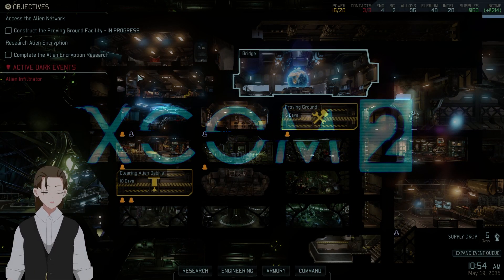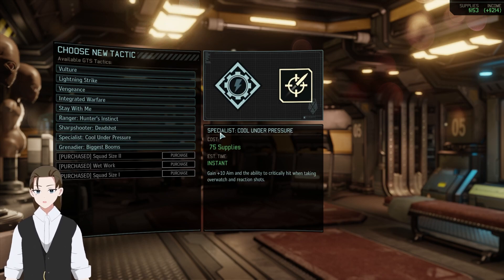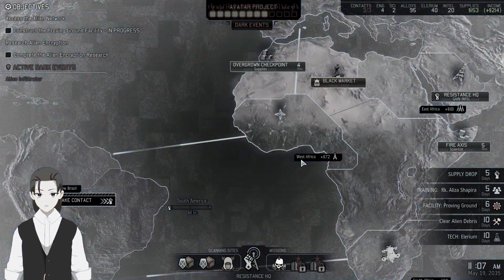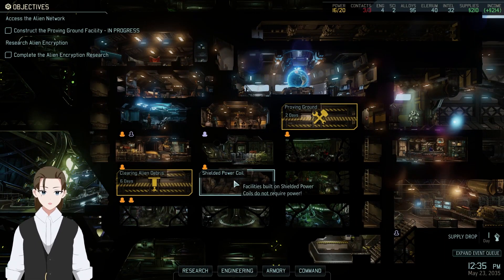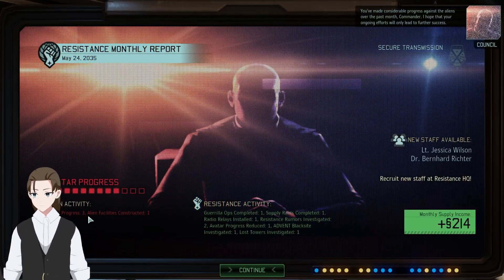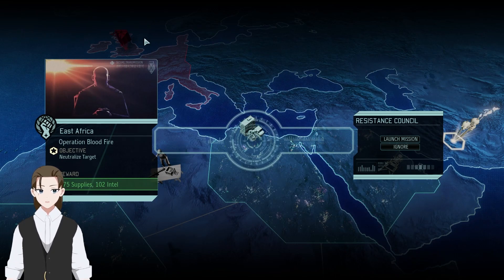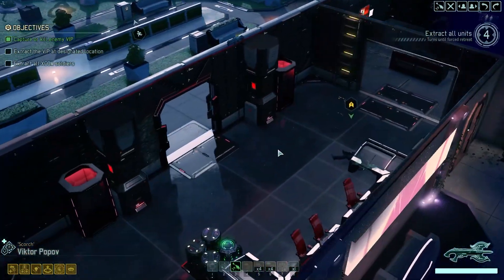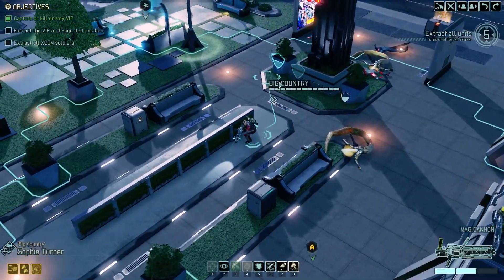Let's Play XCOM 2, Operation Blood Fire (Part 14)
Hello everyone, I'm Peter Moxilin, Keeper of the Archives! Join me as we start playing through the XCOM franchise. The plan is to work through the current revival of the franchise, which is technically only two game, but each game also has a full game rework with new mechanics, so we'll be playing through the revamps as well. We've moved into the second game, also known as the third game in the sequence.

If you want to find me outside of streams, here are some links!
Twitter - @PeterMoxilin (general thoughts, updates, curiosities, etc.)

You also had to press a button to expand the description, how why not press the Like or Subscribe buttons since you're already here and it'll help appease the eldritch algorithm that determines my fate? Either way, have a wonderful day!

I'd like to foster a community of people who can have honest discussions with each other and myself, even if we disagree. I've been around the internet long enough to know that's a difficult balance to strike though, so here are some rules that I'd like my audience to follow:

1) It's absolutely possible I'll say something outright wrong. Whenever I say something as fact, please research it and find better sourcing than "some guy I follow on the internet."

2) If you're upset by something I said, or are just having a bad day, step away and cool off. The video/VOD will still be here later. I'm willing to hear out complaints and corrections, but it's a lot easier to agree with you and find a way forward if you have a well reasoned argument, rather than letting your emotions type for you.

3) If you see an inflammatory comment, think before engaging with it. If it's clearly just there to get a reaction, don't interact at all. If it's someone who ignored rule 2, then try to give them the benefit of the doubt and remind them to step away. If you still choose to engage, then all I can ask is that you keep it civil so that I don't have to ban anyone.

4) Make sure to stay hydrated and well rested. Dehydration and poor sleep can seriously effect your mood and how you think.